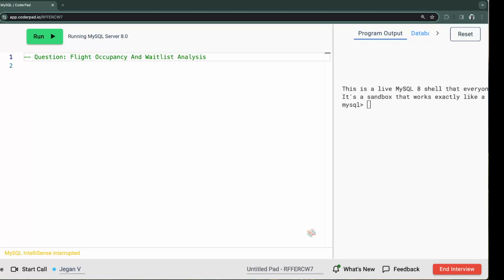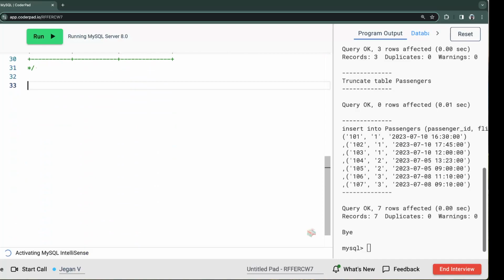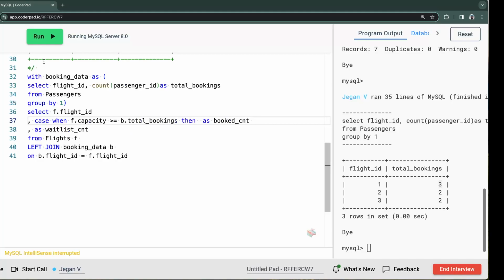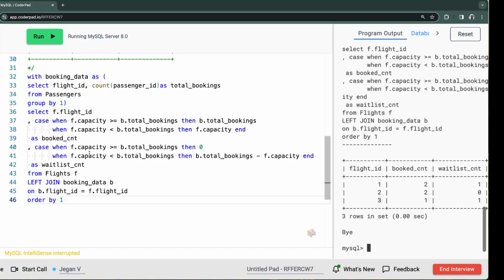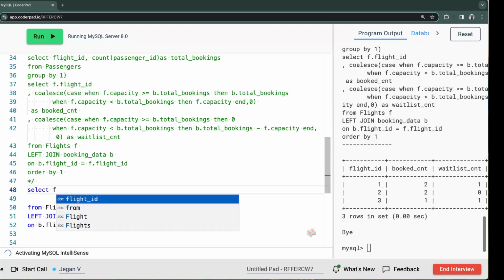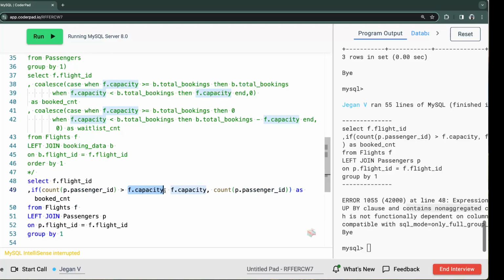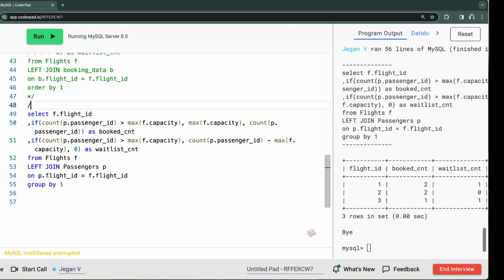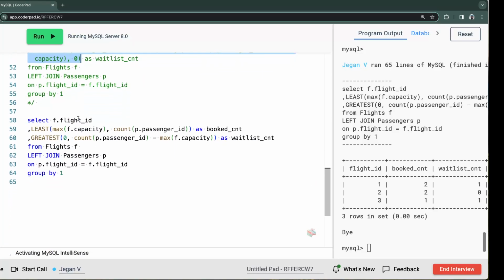SQL : Flight Occupancy And Waitlist Analysis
Video 40: In this tutorial, we explore the concept of analyzing flight occupancy and waitlist status.

In our previous video, "Tracking Flight Ticket Status," we utilized the same dataset to determine ticket statuses as either Confirmed or Waitlisted.

This question employs the same dataset but focuses on generating a report from the perspective of Flight Capacity.

In this dataset:
1. For flight-1 with a capacity of 2, three passengers have booked tickets, resulting in booking_cnt = 2 and waitlist_cnt = 1.
2. Flight-2, having a capacity of 2, has two passengers with booking_cnt = 2 and waitlist_cnt = 0.
3. Flight-3, with a capacity of 1, accommodates two booked passengers, indicating booking_cnt = 1 and waitlist_cnt = 1.

We explore three distinct approaches to address this question:

1. Using Common Table Expressions (CTE): This method involves creating a dataset associating flight_id with the number of passengers who booked tickets. We leverage the Flights table as the primary source and perform a LEFT JOIN with the Passenger dataset. A CASE statement aids in identifying if a flight is overbooked or underbooked.
2. Employing IF() Conditions: Here, instead of utilizing a CTE table, we directly compare aggregated data from Flights with Passengers to derive the required outcomes.
3. Leveraging MySQL Functions: Similar to the previous approach, this method employs the LEAST() and GREATEST() functions to obtain the necessary results.